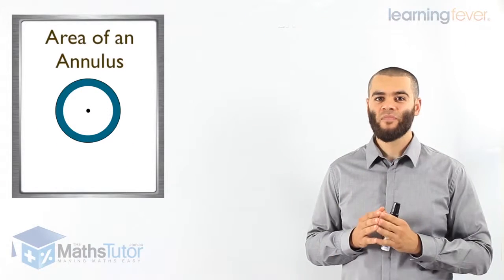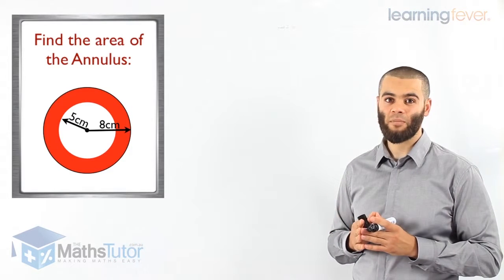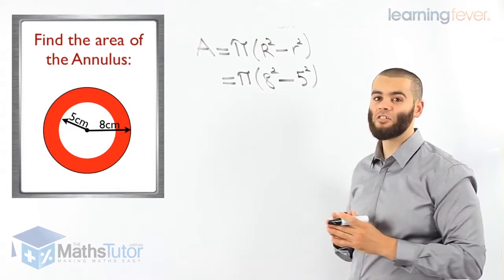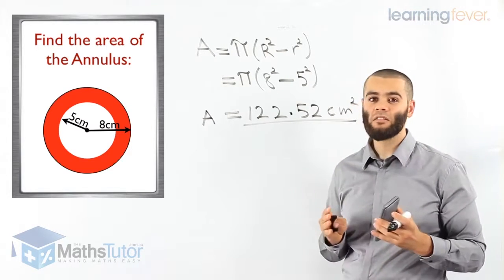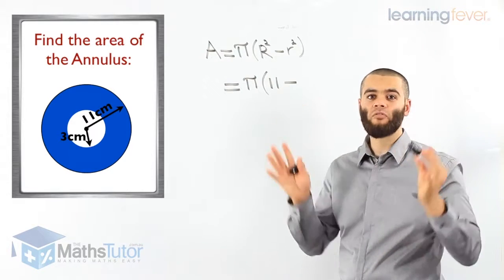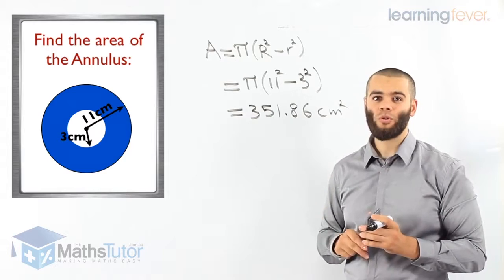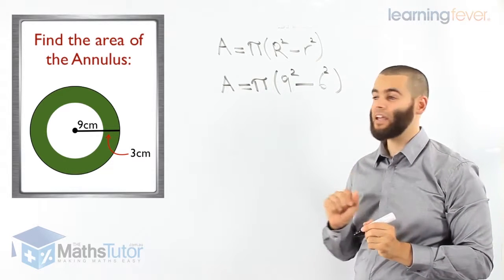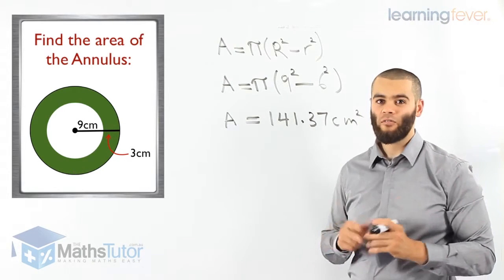Area of an annulus | 8th Grade Math & Algebra Tutorial